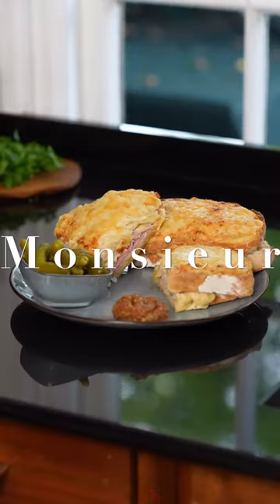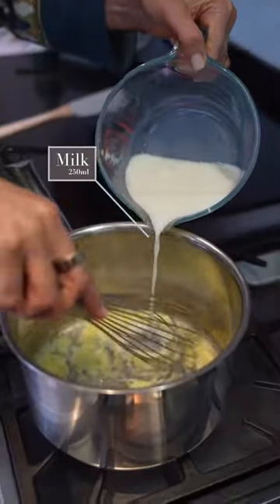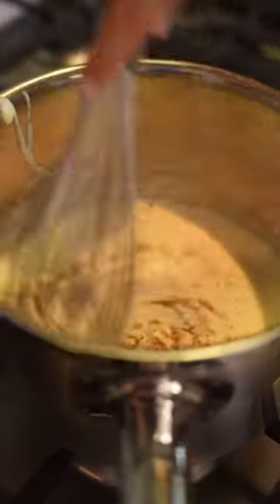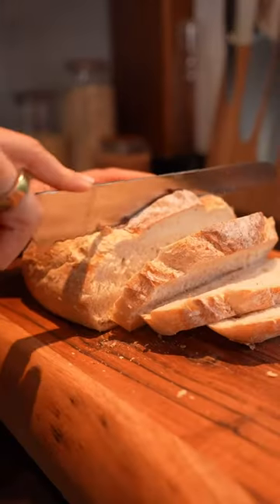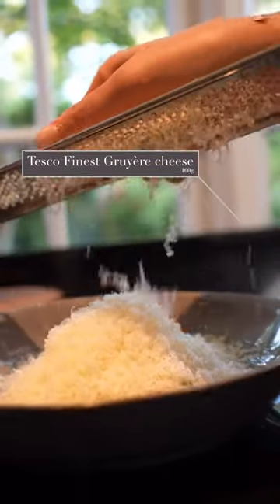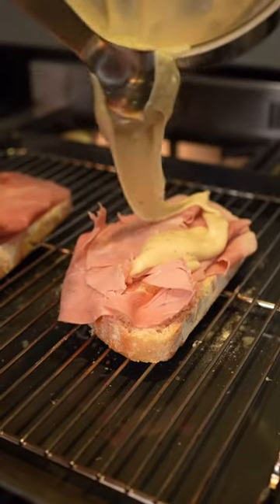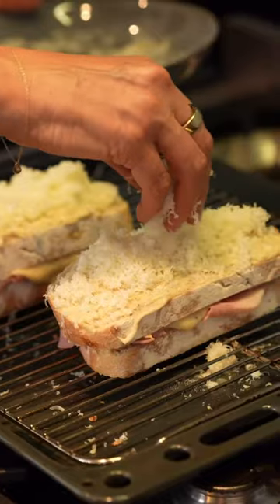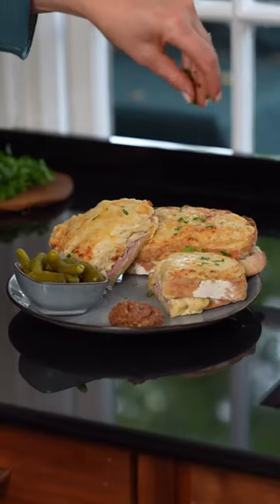Decadent Delight: Tesco Finest's Gourmet Croque Monsieur - Lisa Snowdon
Ahhhhh the Croque Monsieur! Possibly the most decadent sandwich that ever was, and whenever I’m in Paris I head straight to the nearest cafe to get my fix- well I brought a little of that French flavour to Essex and decided to recreate it using only the finest ingredients from @tescofood!

Now this posh sandwich is all about the cheese and luckily for us only the finest Swiss cow’s milk goes into making Tesco Finest Gruyère, it’s then expertly matured which gives it a full bodied, fruity flavour- add a dollop or two of Dijon mustard to your home made béchamel, delicious Tesco Finest smoked ham and a few slices of fresh Boulle bread to add that authentic Frenchness! The perfect sandwich to elevate your lunchtime.

Indulge in a little decadence and make your everyday taste better with Tesco Finest.